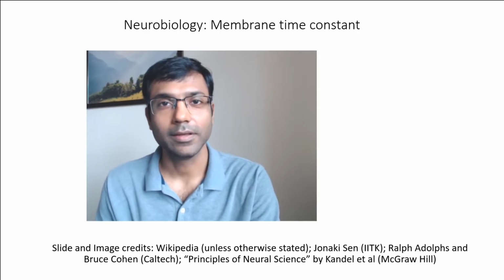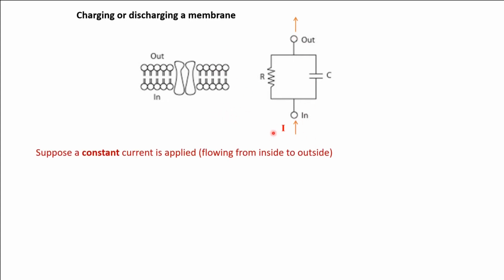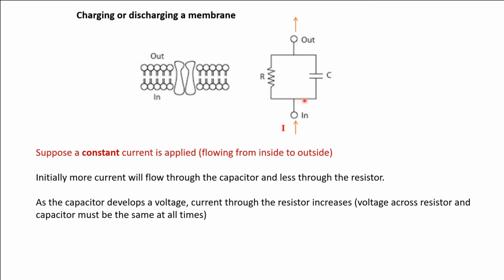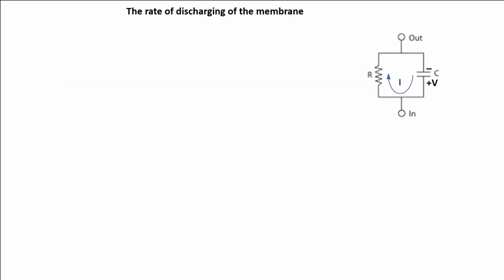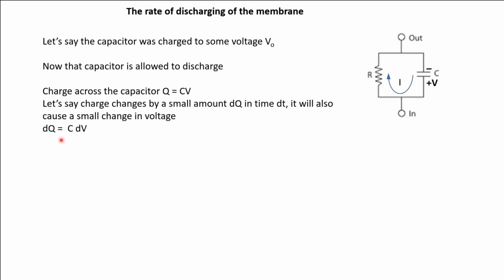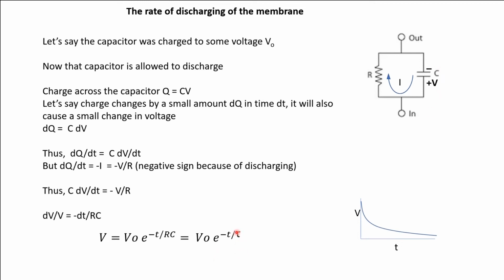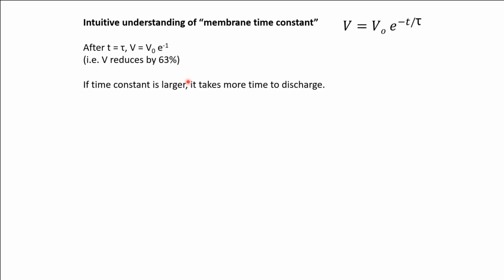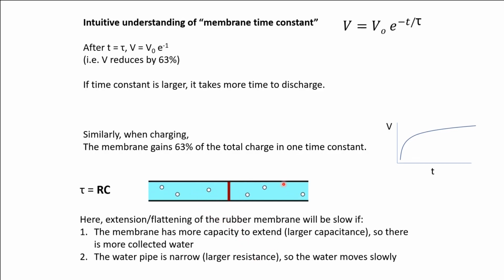Lecture 02 Module 05